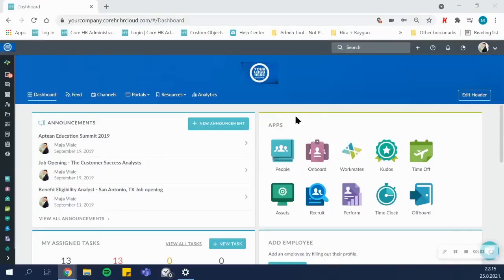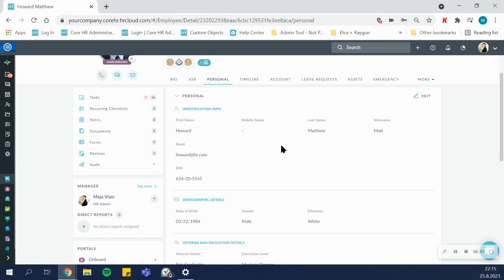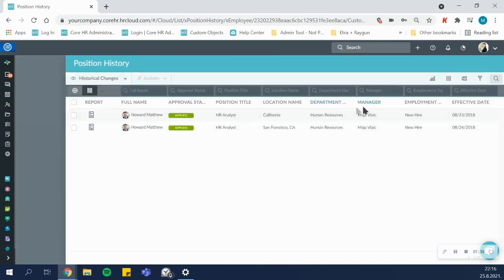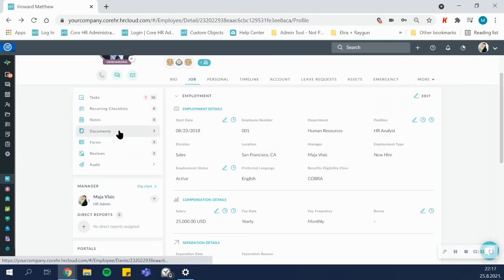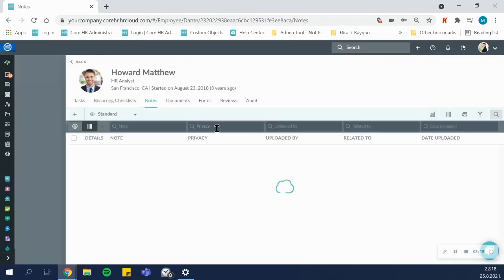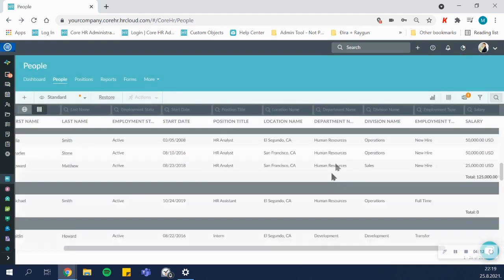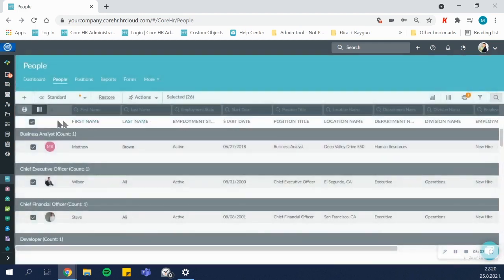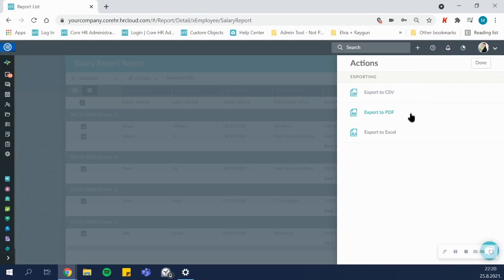People by HR Cloud Demo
Finally - a better way to collect, organize, and use employee information. Take advantage of e-forms, time off tracking, and other powerful features to help drive your business.